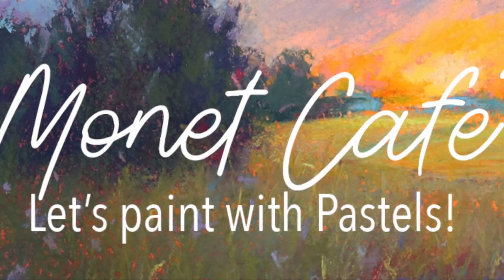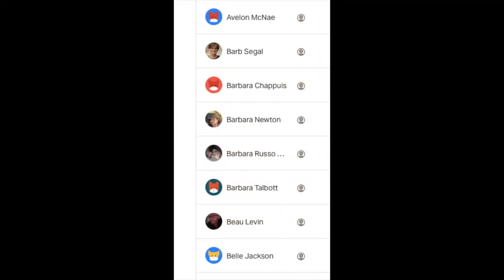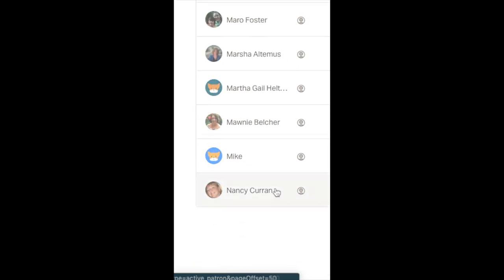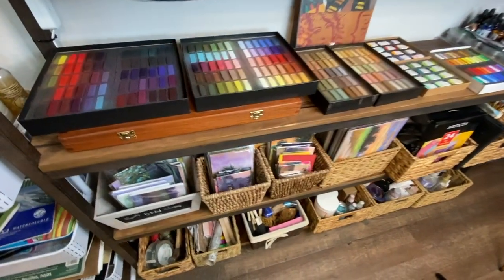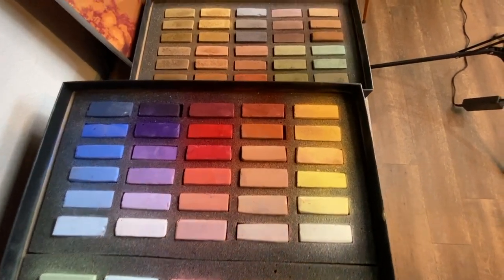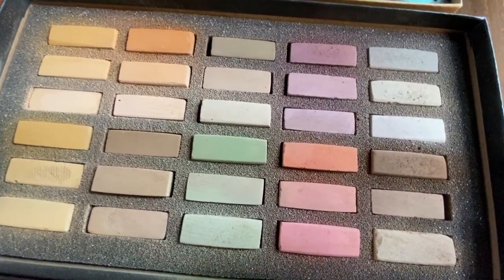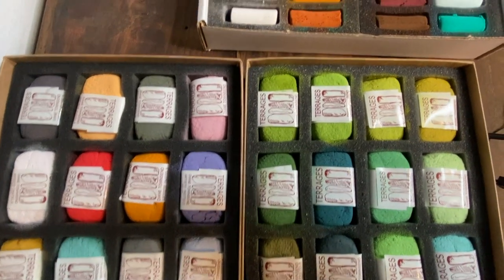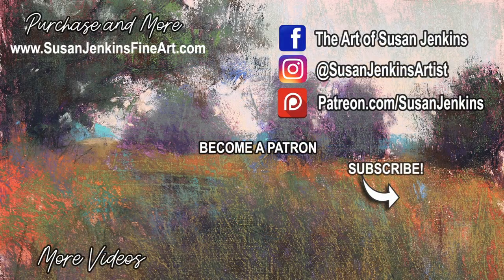NEW PASTELS and Pastel FUN for 2020!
A HUGE THANK YOU to my patrons!  Your $5 monthly support is truly helping me to grow this channel and be able to provide more art instruction with better equipment and more.

▽ Monet Cafe' Artists Bracelets (from Etsy Store)👇